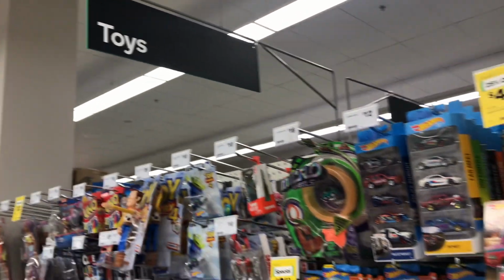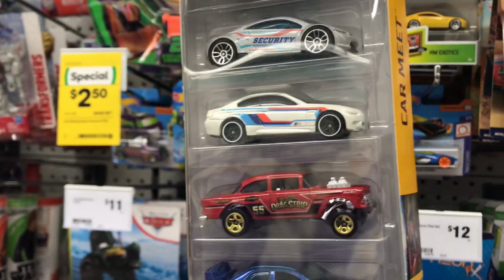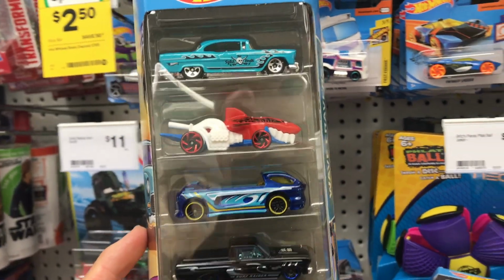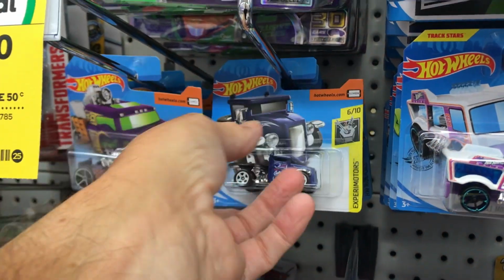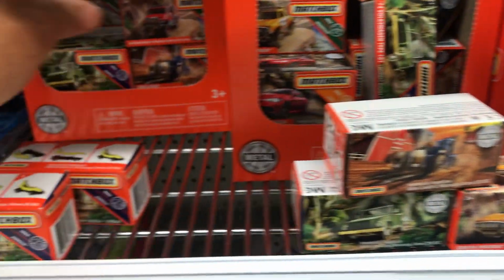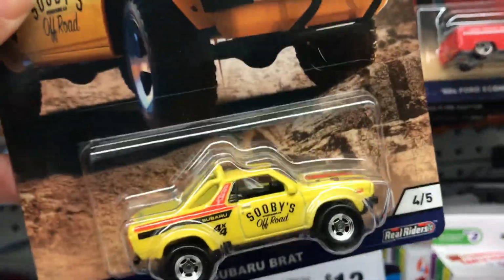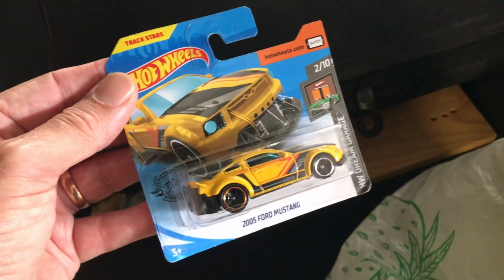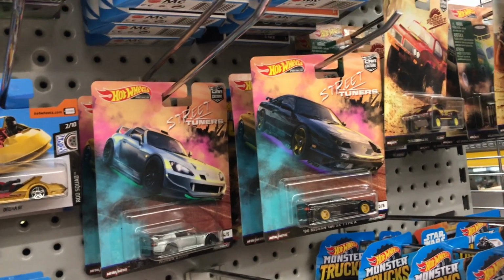Diecast Hunting | Woolies👍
Welcome to Hot Cat Track and Mount Western Raceway

**Gear**
FCPX
3DBotMaker Start Gate